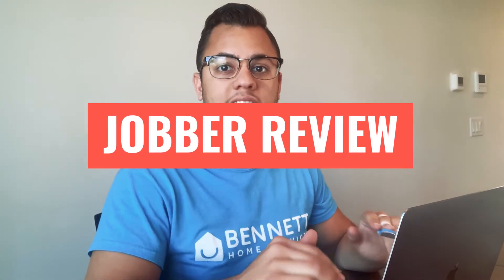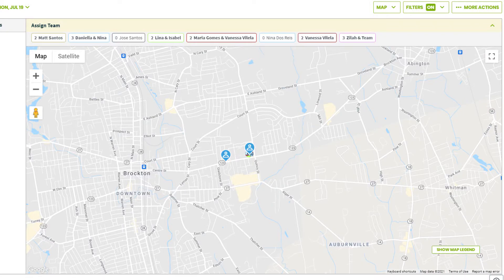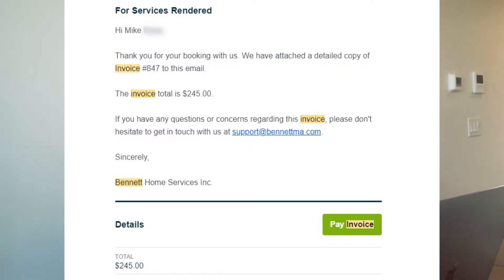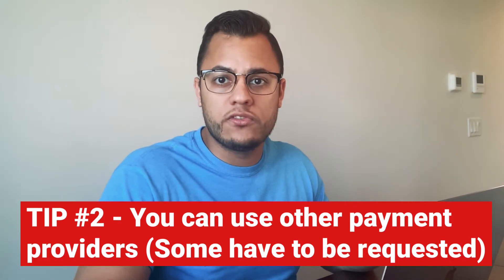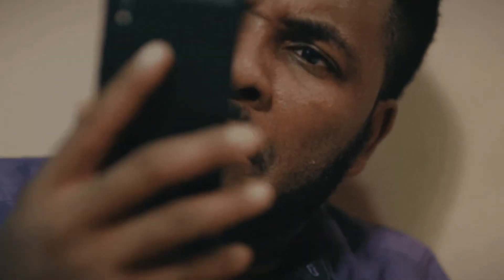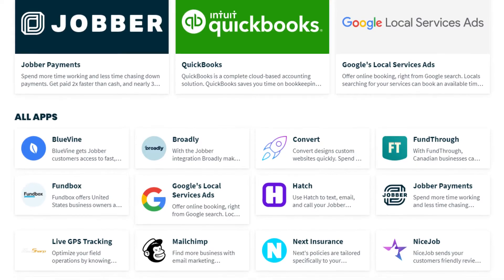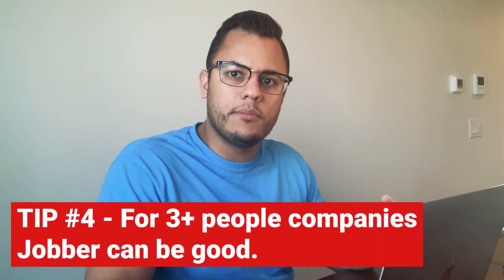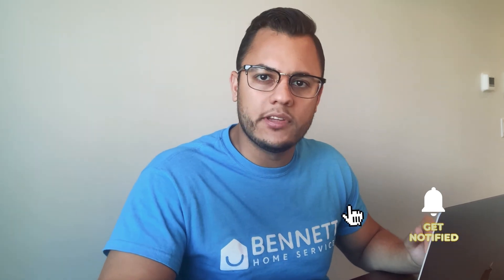Jobber Review (Brutally Honest)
Yobo helps you sell more and work less with custom booking forms for your services.